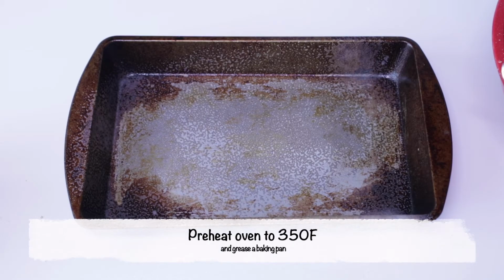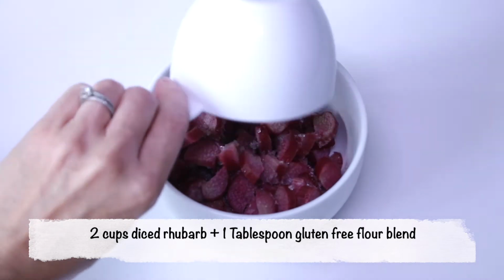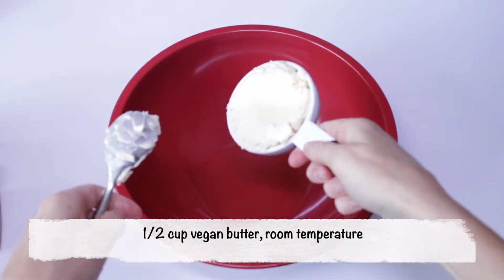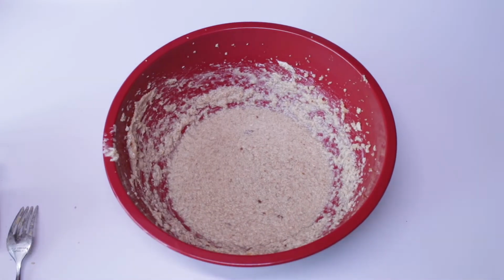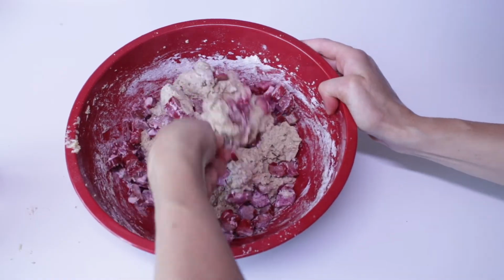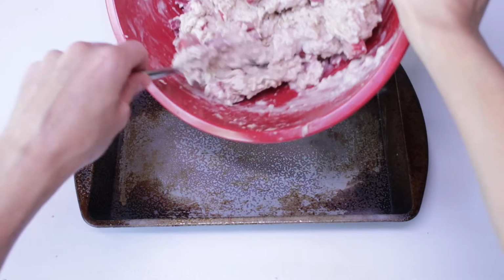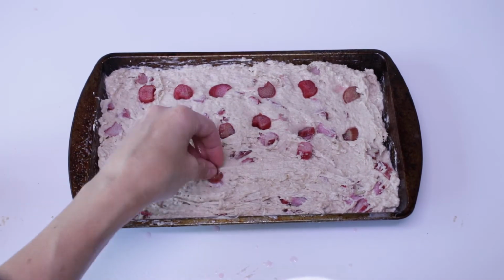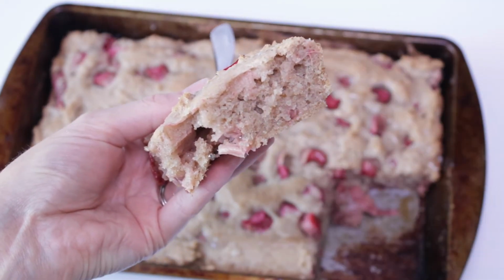Rhubarb Bake (Vegan, Gluten Free, Versatile)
I am a huge fan of the underrepresented rhubarb! Anyone else? This Rhubarb Bake is very versatile as it can be served for breakfast, as a dessert or as a snack! It is moist, fluffy and delicious :) Recipe below.

0:00 Intro
1:34 Recipe:
1/2 cup oat milk (or other plant based milk)
(you may need an additional 1/4 cup depending on flour blend)
1 teaspoon lemon juice

1 Tablespoon ground flax seed
3 Tablespoons water

2 cups diced rhubarb, fresh or frozen (if you have extra, you can use it as decorative topping)
1 Tablespoon gluten free flour blend

1/2 cup vegan butter, room temperature
1/2 cup vegan sugar (I used raw turbinado sugar)
1 teaspoon pure vanilla extract

2 cups gluten free flour blend
2 teaspoons baking powder
1/2 teaspoon baking soda
1 teaspoon cinnamon
1/2 teaspoon sea salt

Optional: thin icing for topping

Preheat oven to 350F and grease a baking pan.

In a small bowl combine milk and lemon juice to make the "buttermilk." Set aside.

In another small bowl whisk ground flax and water to make the "flax egg." Set aside to thicken.

In a medium bowl add rhubarb and coat with 1 Tablespoon gluten free flour. This helps when incorporating the rhubarb into the batter.

In a large bowl add butter, sugar and vanilla. Beat with a hand mixer until smooth and creamy. Add the buttermilk and flax egg and beat again until well incorporated.

Add all dry ingredients (2 cups gluten free flour blend, baking powder, baking soda, cinnamon and sea salt). You can mix these separately in another bowl and then add to the wet ingredients, or you can add directly to the wet ingredients. Mix until all dry ingredients are incorporated into the wet ingredients. Fold in the coated rhubarb.

At this point, I realized my batter was a bit too thick and dry, so I added an additional 1/4 cup oat milk. This will be completely dependent on how absorbent your gluten free flour blend is. Similarly, if your batter looks too wet and thin, you can add a bit more flour until the consistency is just right.

Add batter to greased baking pan and spread it with a fork or spoon until smooth. (Here you can top with a bit of extra sugar if you like, if not using an icing and want a bit of extra sweetness). If you have extra diced rhubarb, you can top the batter in any decoration you like.

Bake for 40-45 minutes or until golden on top and a toothpick inserted comes out clean. Optional, top with icing. Let cool before cutting into it.

Serve as is or top with vegan butter, vegan ice cream, coconut whip or whipped aquafaba.

Enjoy and cheers to living free :)